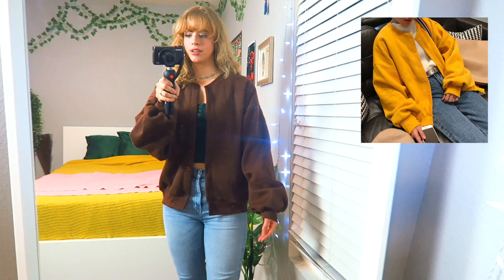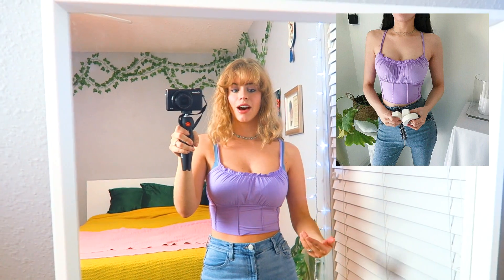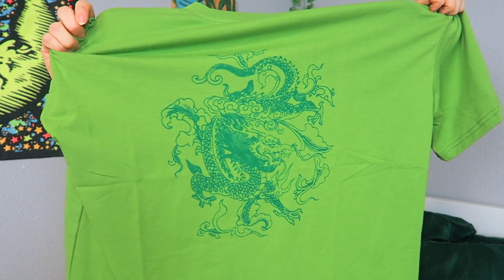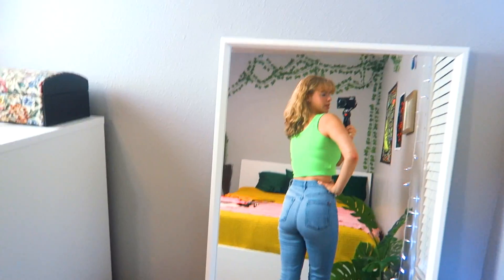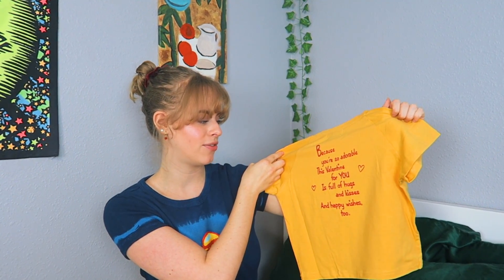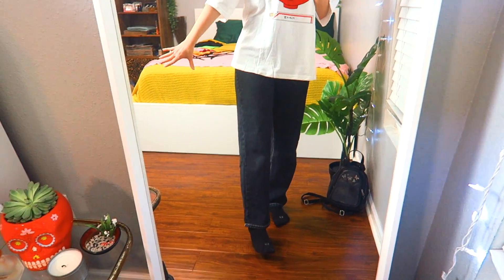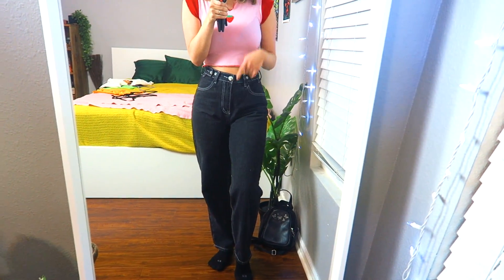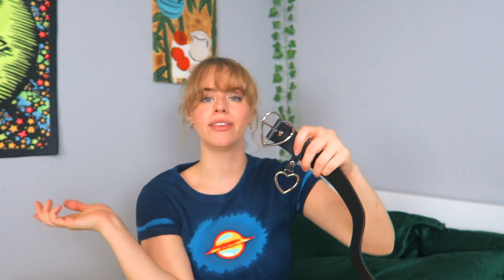HUGE $200 YESSTYLE TRY-ON HAUL!!! (honest review)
Product list:
Zepto - Short-Sleeve Dog Print Crop Top

"Giuliana - Short-Sleeve Dragon Print T-Shirt / Long-Sleeve Dragon Print
T-Shirt"

Lucuna - Set: Short-Sleeve Buttoned Crop Top + A-Line Midi Skirt